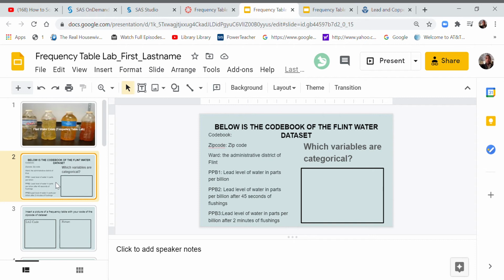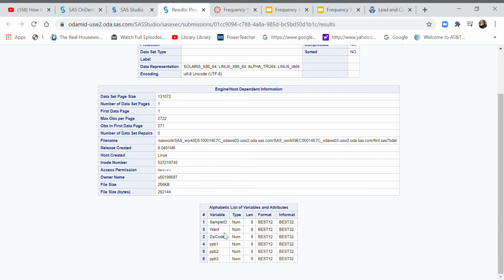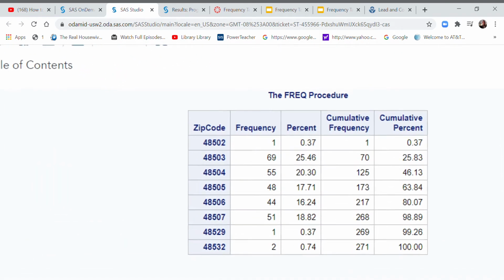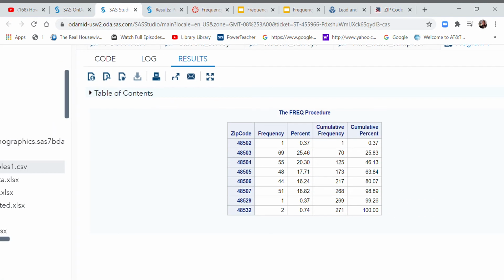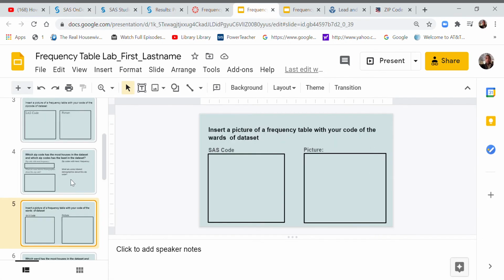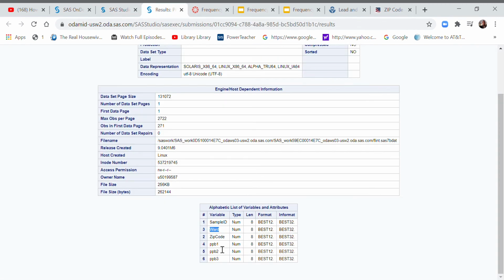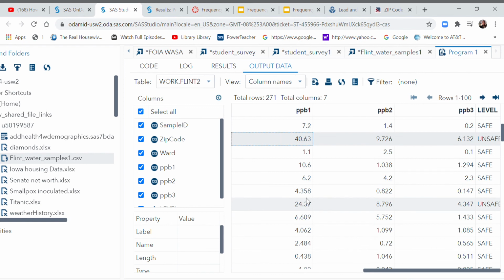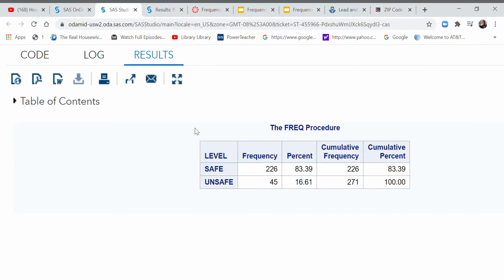SAS PROC FREQ (Flint Water Crisis Lab)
This video will explain how to use PROC FREQ in SAS using data from the Flint Water Crisis